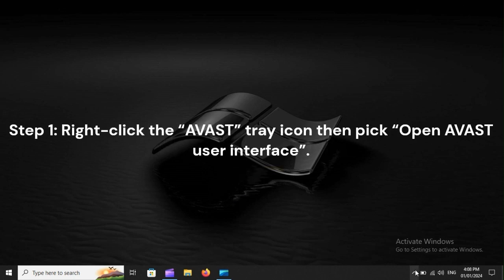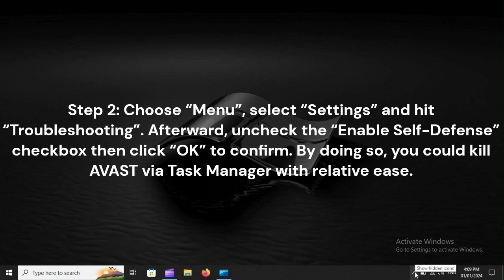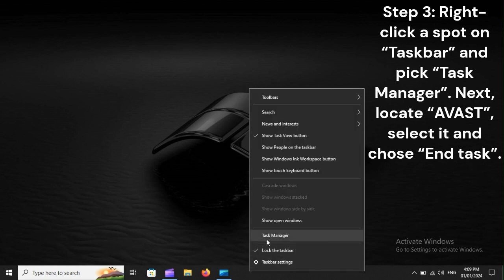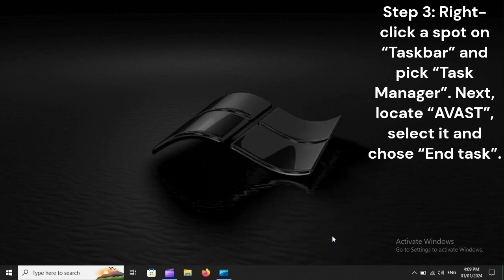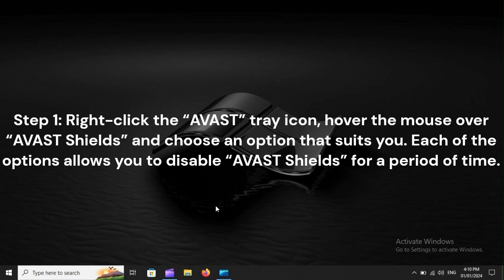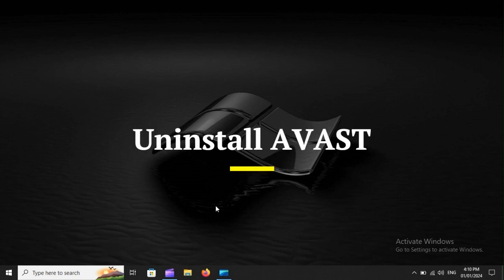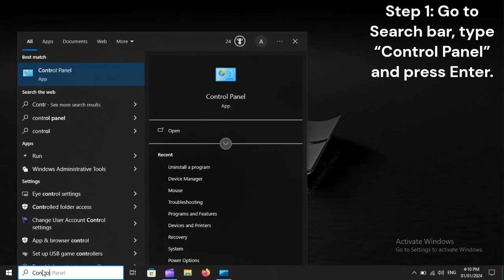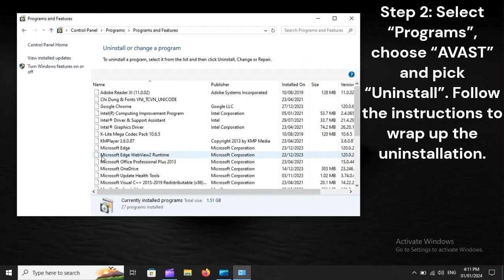SOLVED! Can’t End AVAST Process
Usually, Windows users can use Task Manager to terminate unresponsive programs and process at will. That being said, Task Manager sometimes struggle to stop certain items such as AVAST.

AVAST is unresponsive but every time you kill it using Task Manager, your computer display a message saying "This operation could not be completed. Access is denied"? Then it's strongly recommended that that you stop for a moment and take a look at our guide.